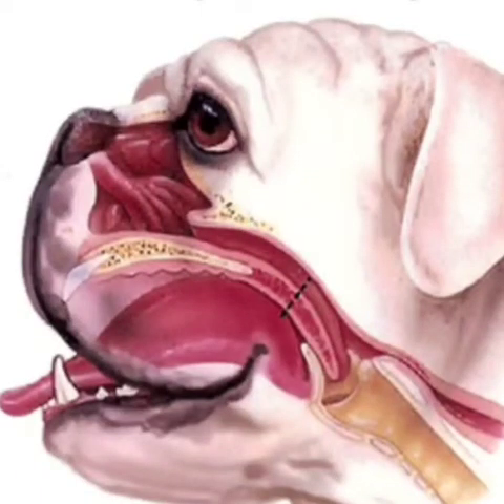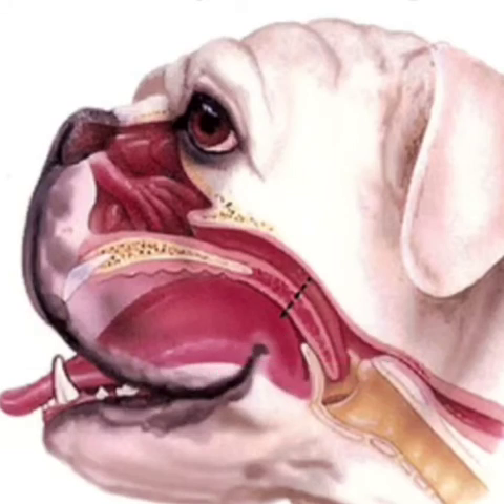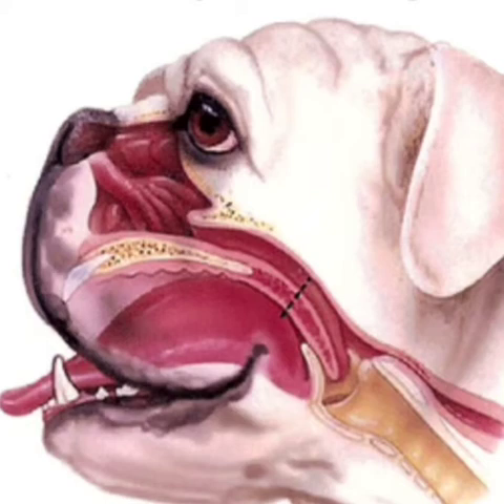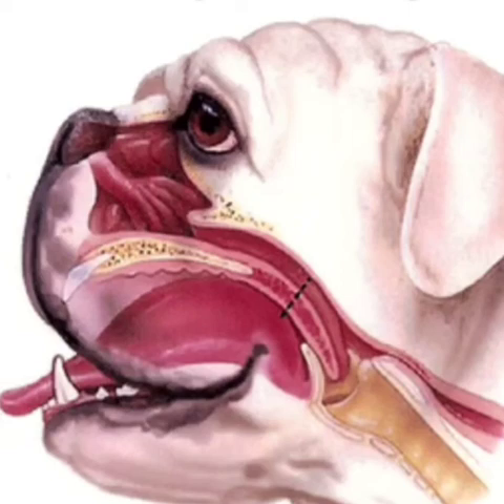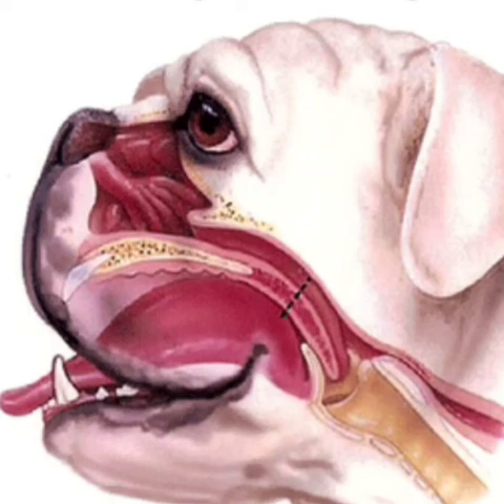Brachycephalic Obstructive Airway Syndrome (BOAS) simplified and explained in plain English.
BOAS or Brachycephalic Obstructive Airway Syndrome is a very common cause of respiratory distress and heatstroke in brachycephalic dogs with snoring and taking too long to recover from park exercise being the first signs.

There are a variety if treatment options including minimally invasive surgery that we have pioneered to assist these dogs with widening their airways to improve ventilation and comfort especially on warmer days or during exercise allowing them to livelong, normal healthy lives.